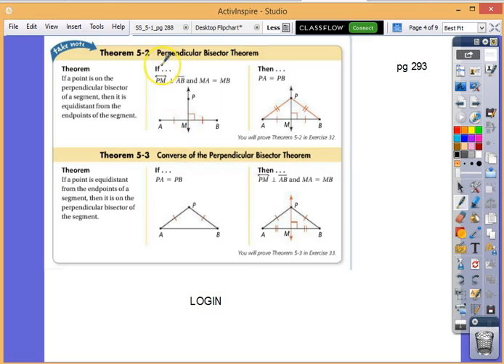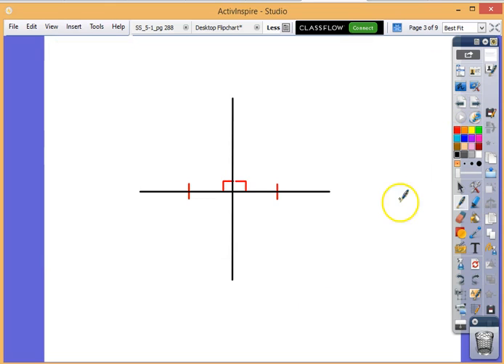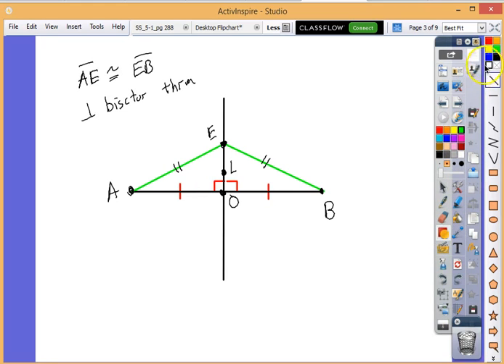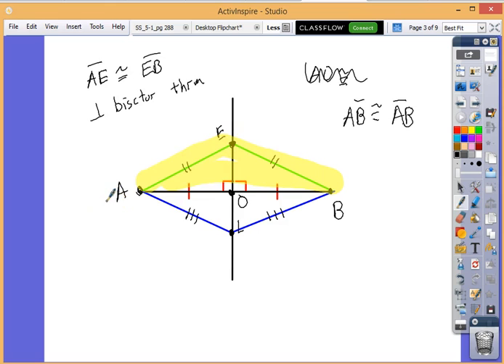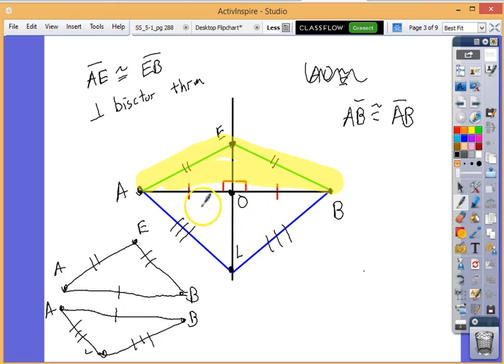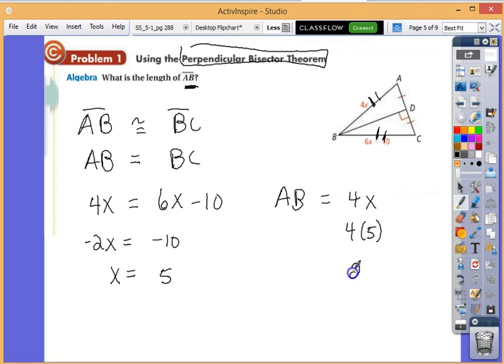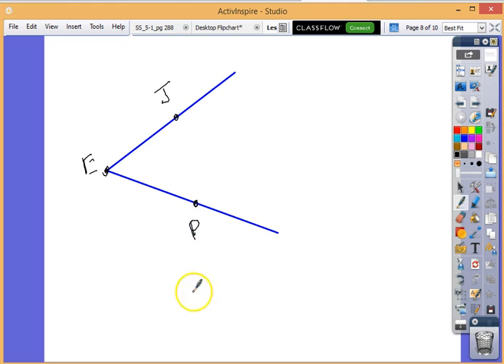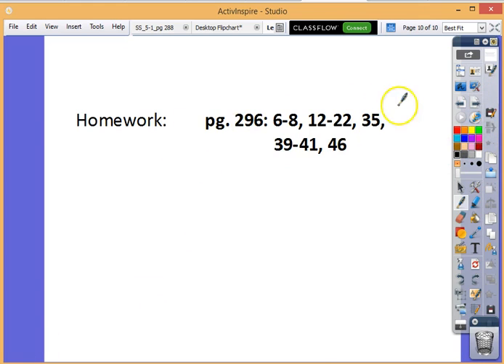Lesson 5 2